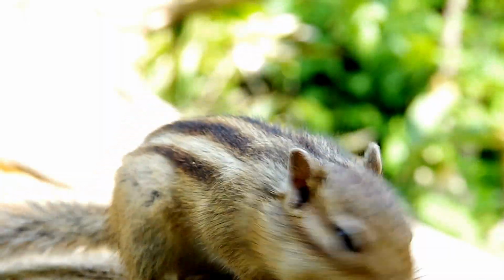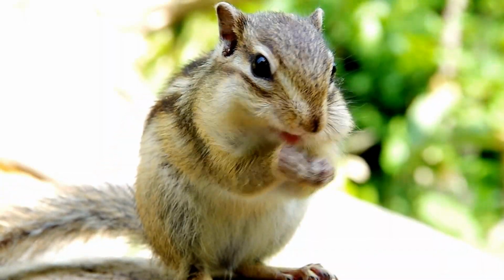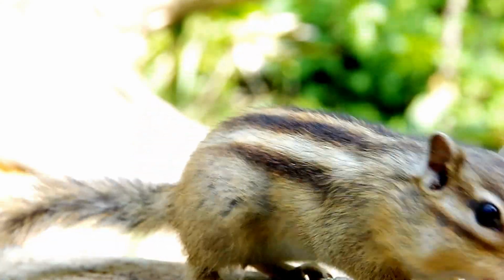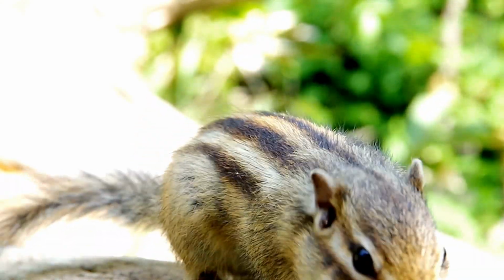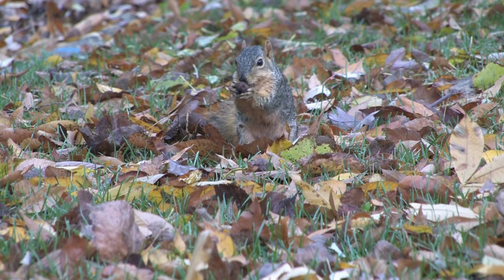Squirrels and Chipmunks | This Week in the Wild | October 2020 | S1:E7